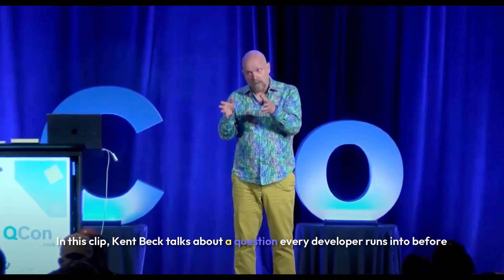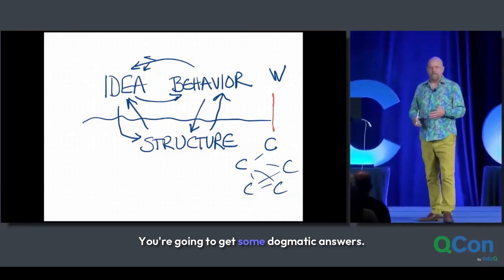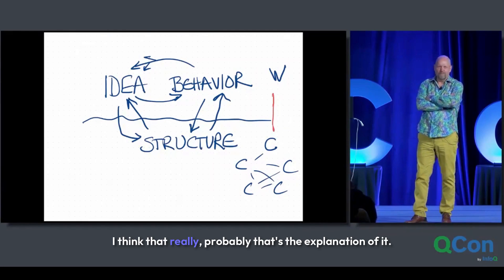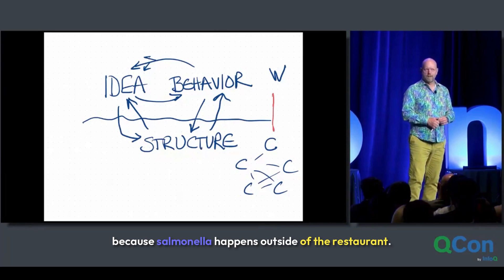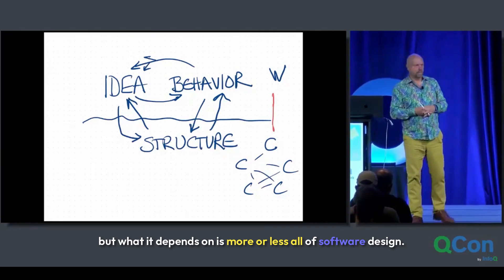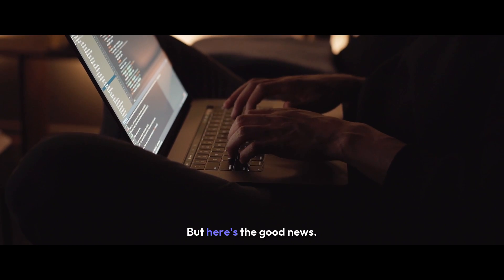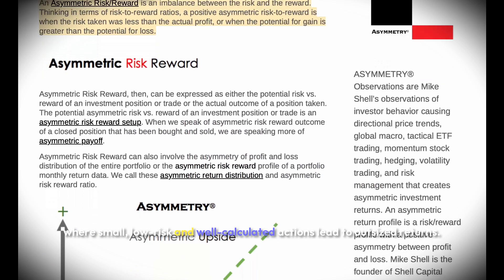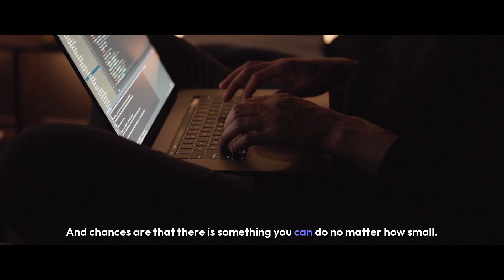Should You Clean Up Code Before or After a Change? | Kent Beck’s Take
In this clip, Kent Beck explores one of the most common and deceptively complex questions in software development:
Should you clean up messy code before making a change—or just get the feature done first?

While some give dogmatic answers, Beck digs deeper, showing how this simple question reflects the complexity of all software design.

In the commentary, we look at how small, well-timed refactorings can create asymmetric rewards—small actions that yield big improvements—without slowing you down.